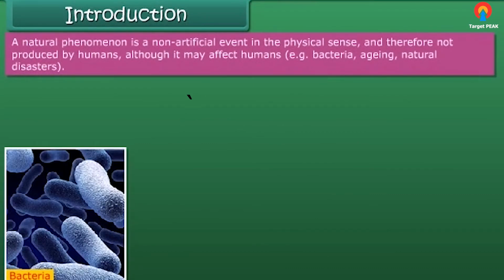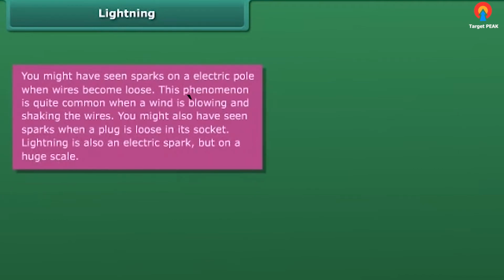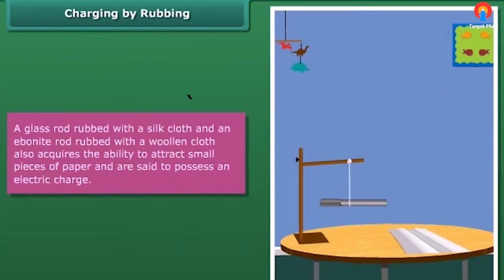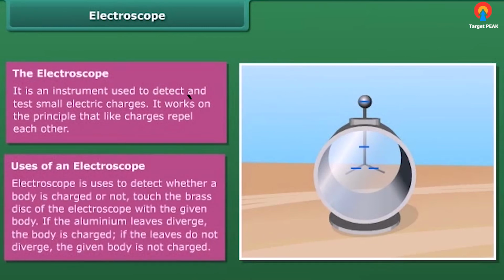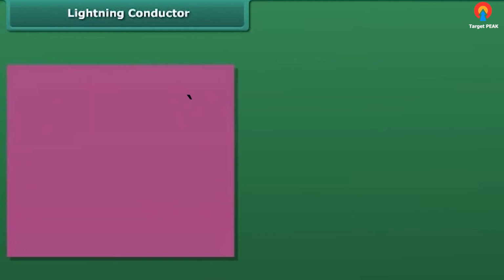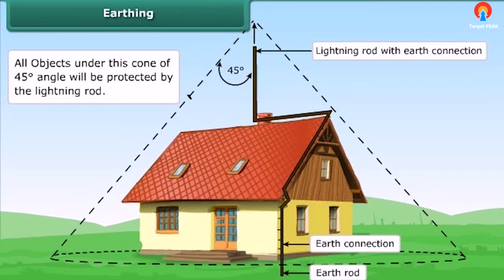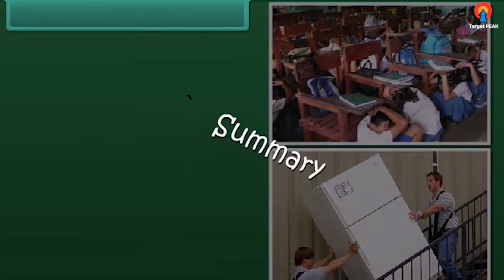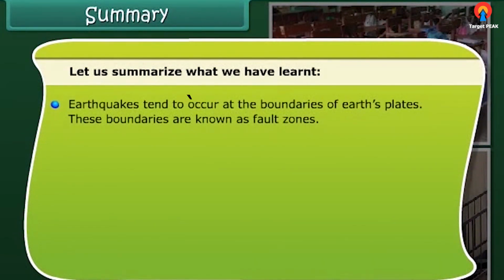Some Natural Phenomena